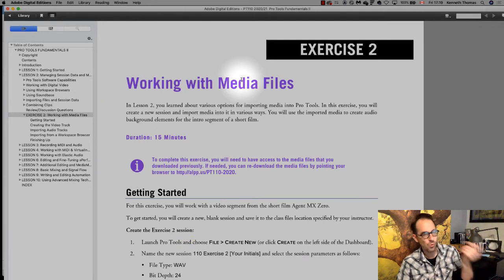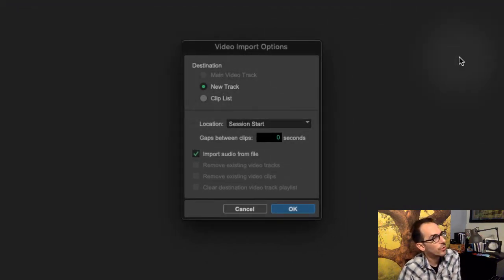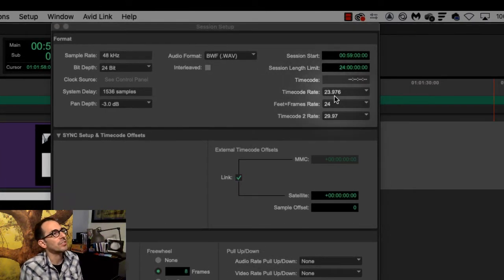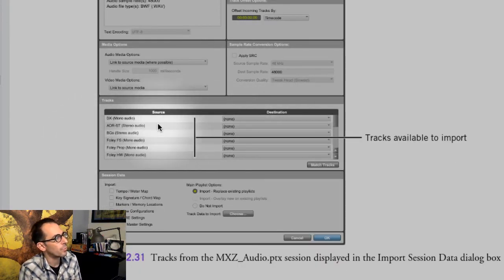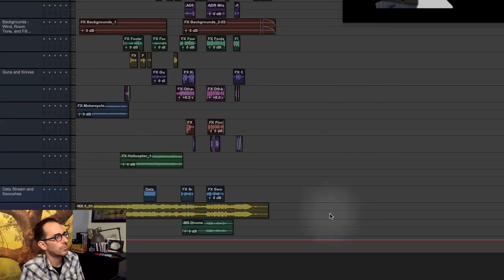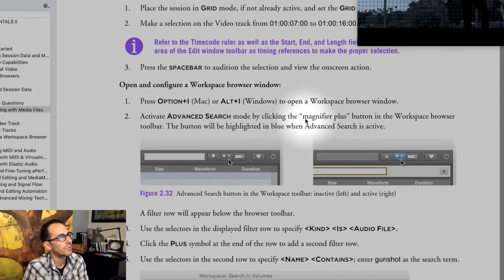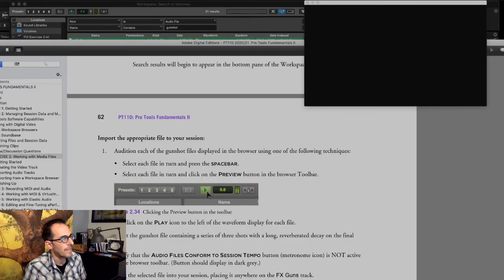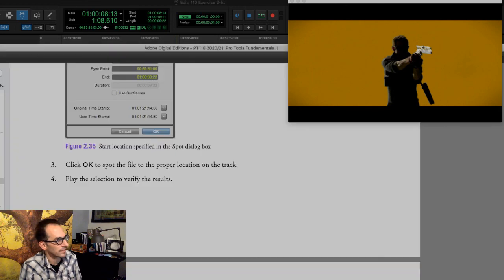Pro Tools - 110 eBook, Exercise 2 Tutorial